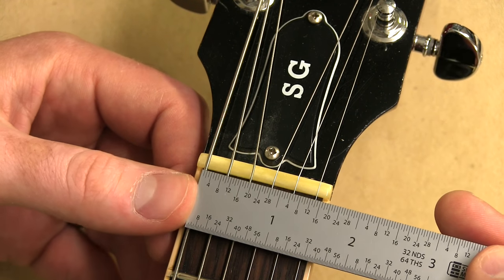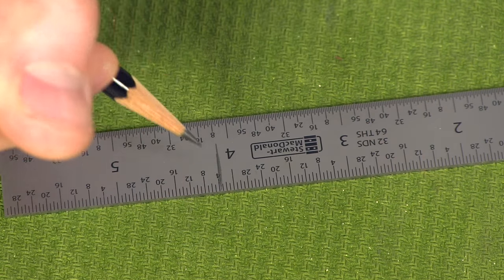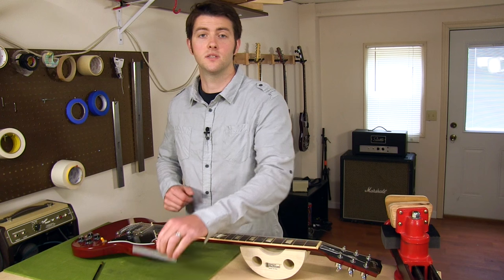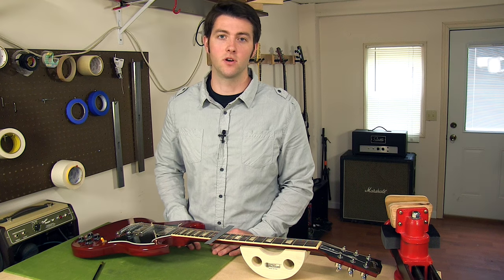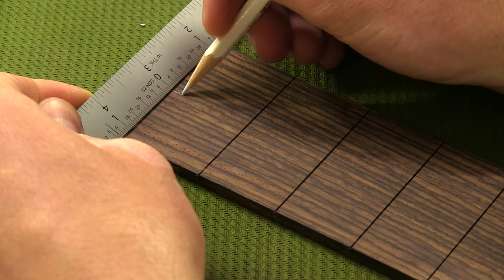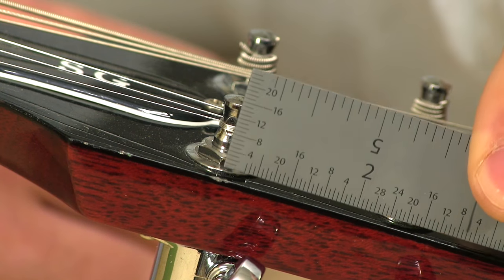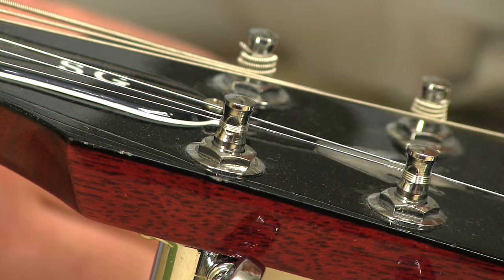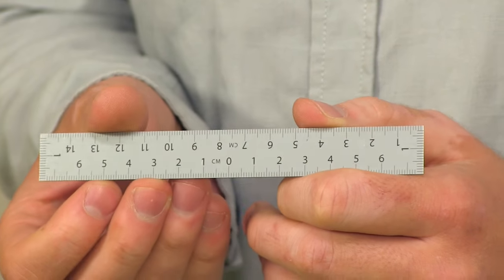Measure dead center on your guitar: StewMac Shop Rule in SAE and Metric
StewMac Shop Rule
StewMac's custom rule for stringed instrument work, in inches or centimeters. Unique center-finder and vertical end scales measure guitar bridges, nuts and pickup heights. Satin chrome steel with sharp black etchings that are easy to read in low light.